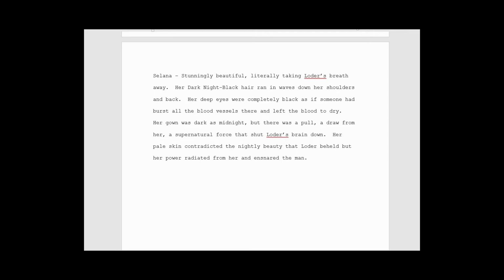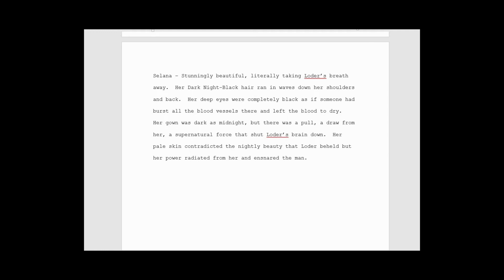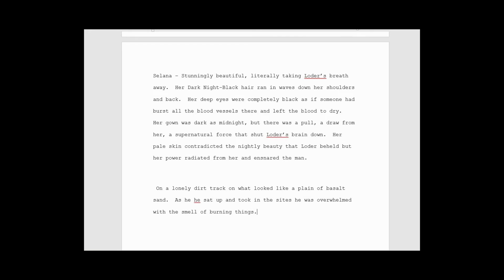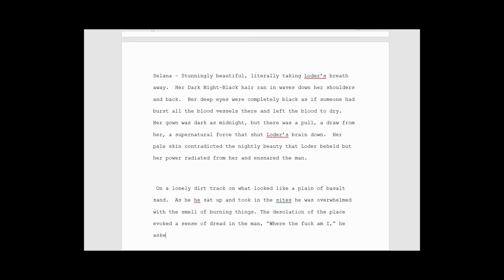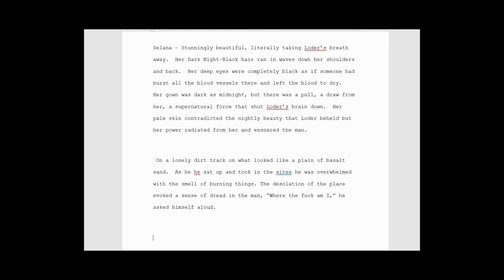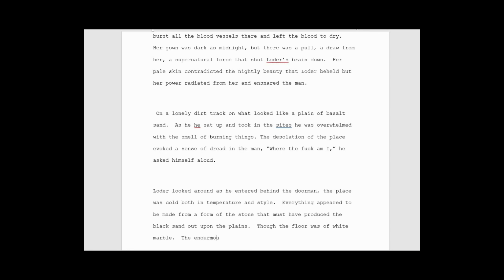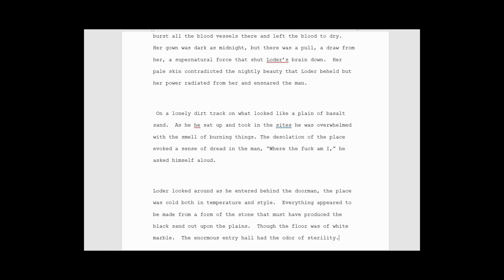Creative Process Ep 5 Description scene setting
Expanding upon the subject of description and how scene/setting invokes different scenes, memories, and emotions.